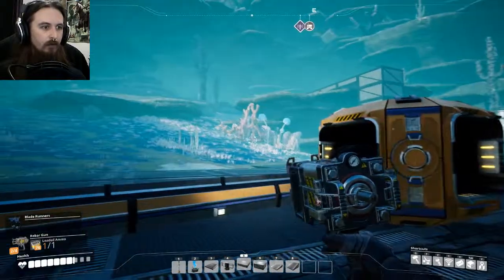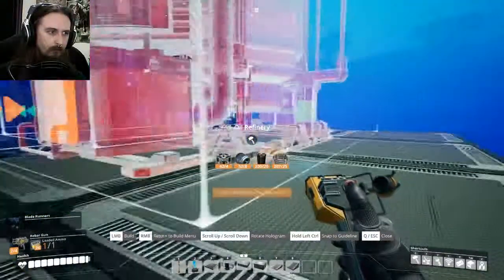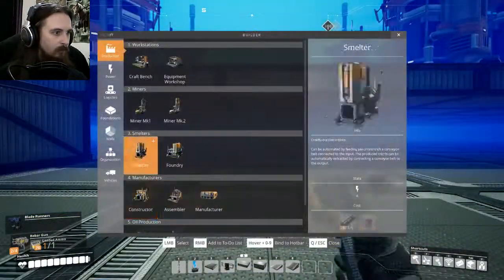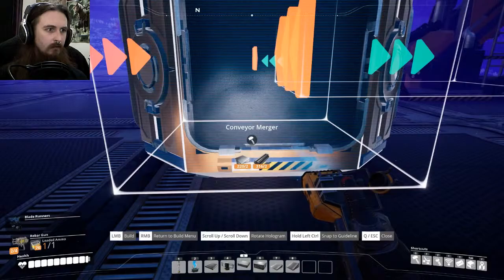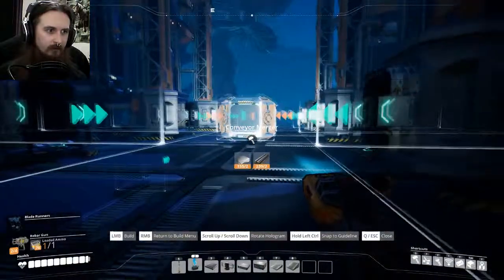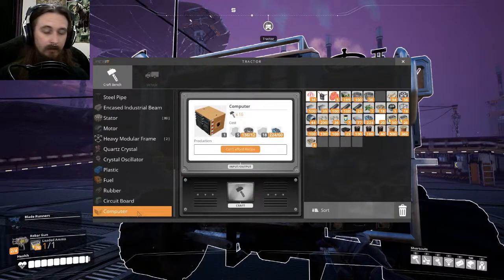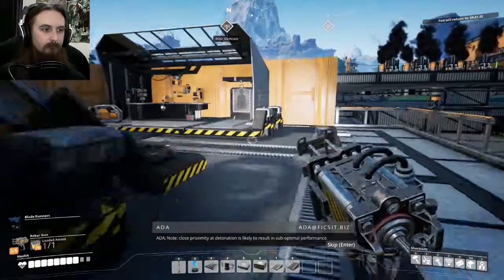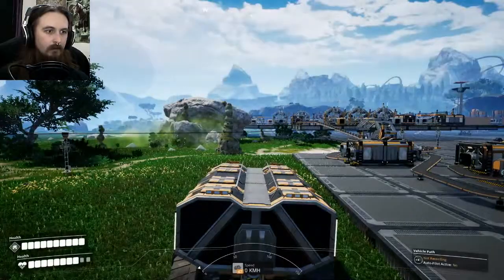Producing Plastic!! // Satisfactory [Early Access/U1] #20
Refineries at Oil 1 kick into action, and we're finally producing plastic!!

● Ensign-level Patrons:
Stephen Watson, Raging Kuma, Mike Bovia, Kira, Elsa Riot

● Lieutenant Jr Grade-level Patrons:
Ryan Little, Homersoc

● Lieutenant-level Patrons:
Kyle Lambert, Adam Ross, Rkiver [Hnr. Lt.], Chris Hymans, Joe Batsford, DJ Corvin, Mikko Virtanen